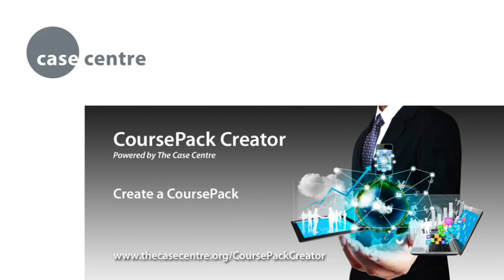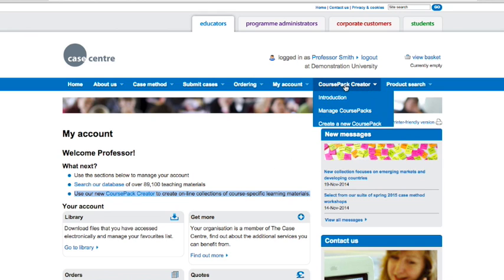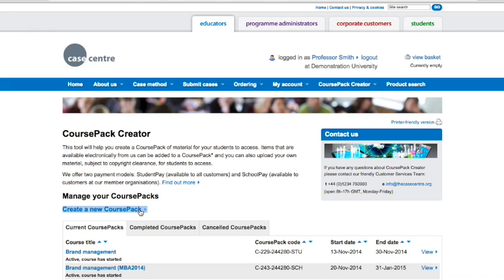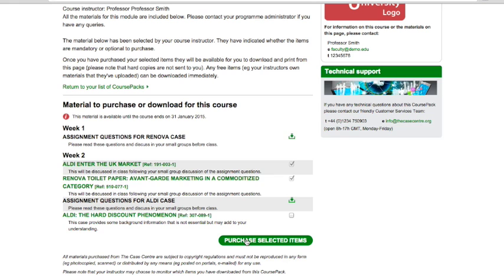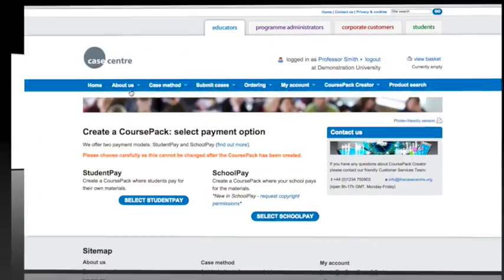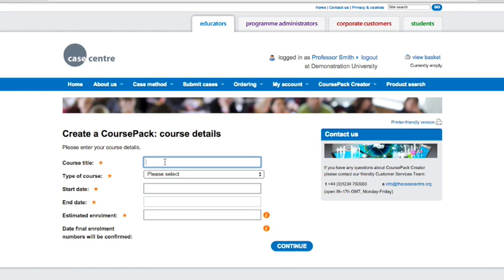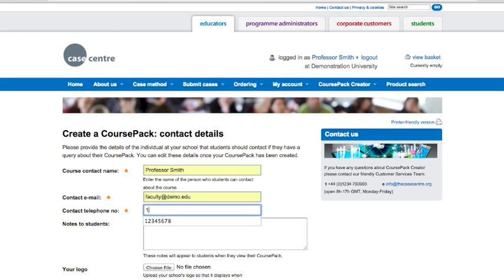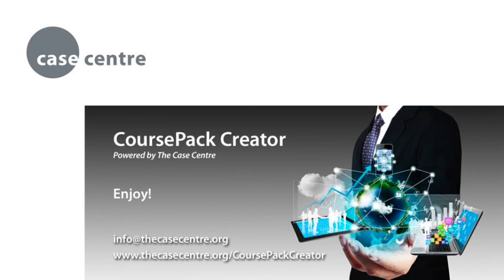CoursePack Creator: create a CoursePack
See how fast and easy it is to create a CoursePack.